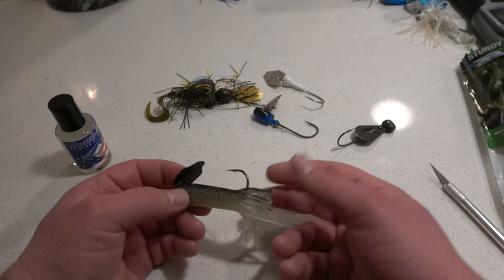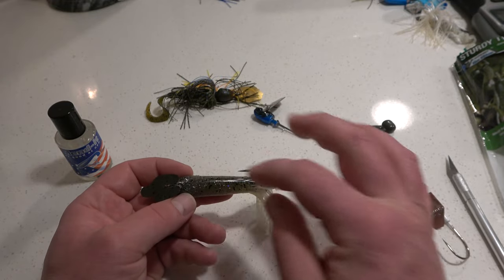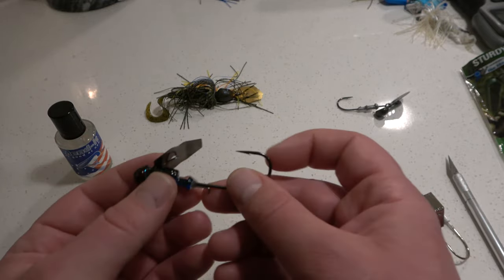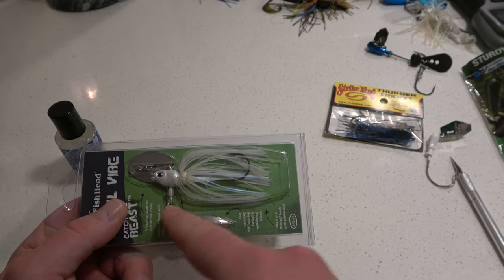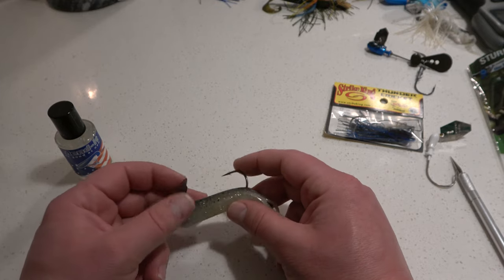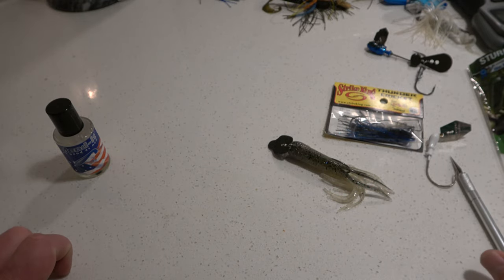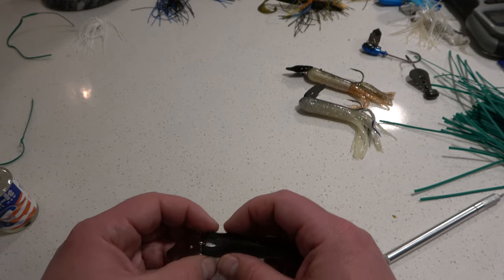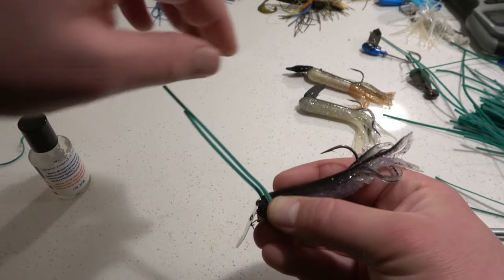Custom Chatterbait Tube - Top Secret Thunder Cricket!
I make a custom chatterbait by combining a Xtreme Bass Tackle Tube with a Strike King Thunder Cricket. Both the natural forage technology of Captain Wayne Carpenter tubes using trilaminate and bilaminate colors with the hard hitting vibration of the Thunder Cricket, should be quite deadly on Lake St. Clair Smallmouth Bass, just as Randy Blaukat says on his channel. Make sure you pickup some Mend-It glue pronto!